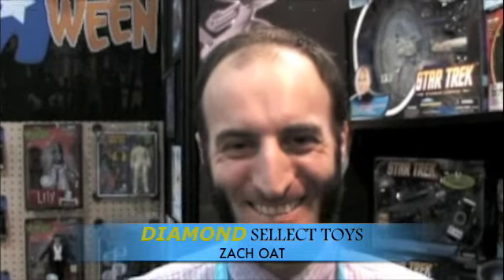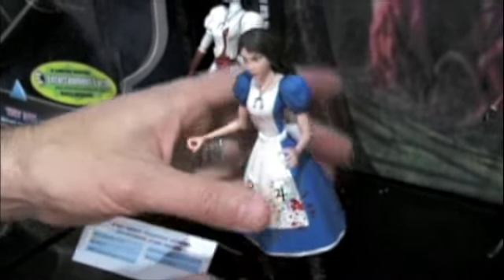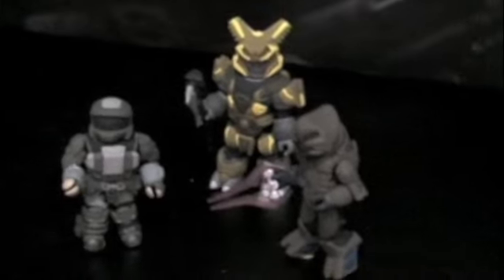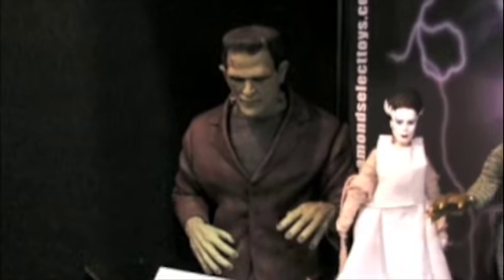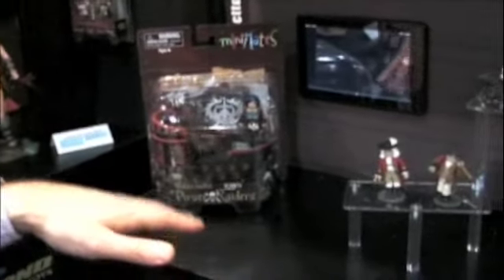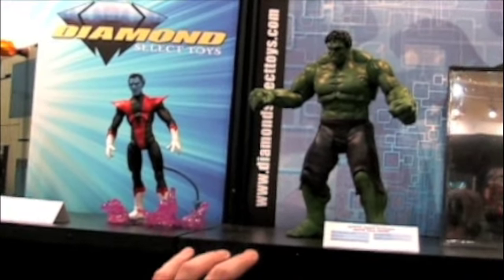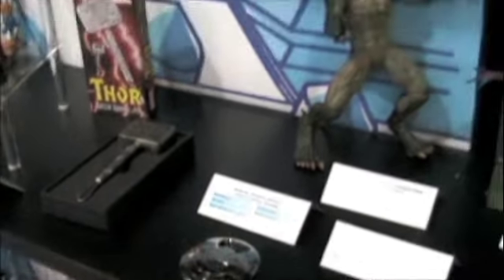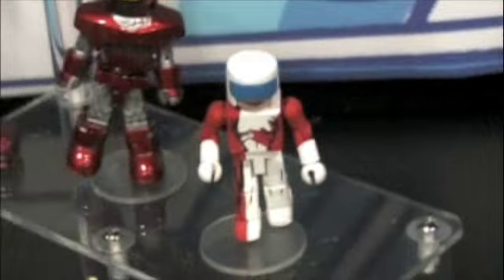DIAMOND SELECT TOYS.TOYFAIR 2012.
Diamond Select Toys, ToyFair 2012 & 2013 Line up.